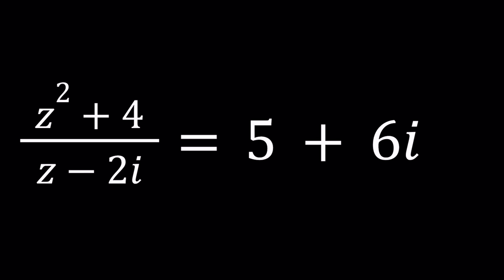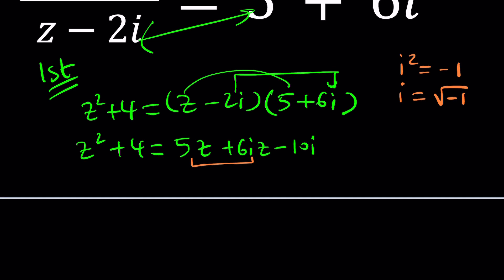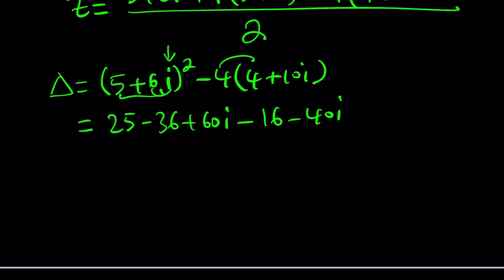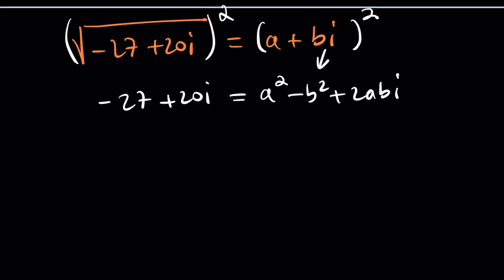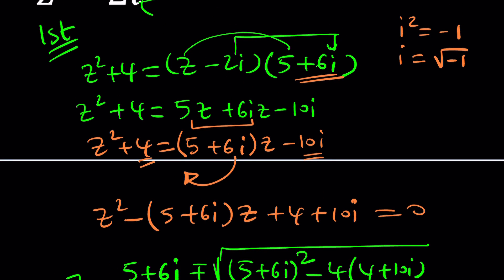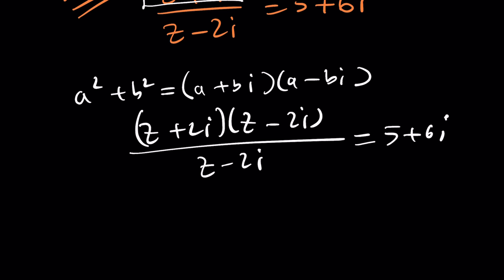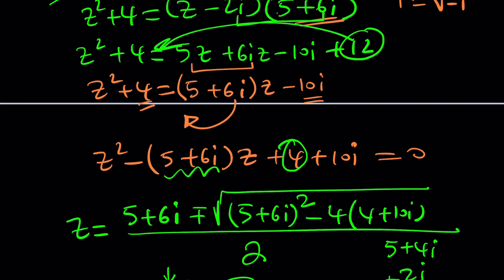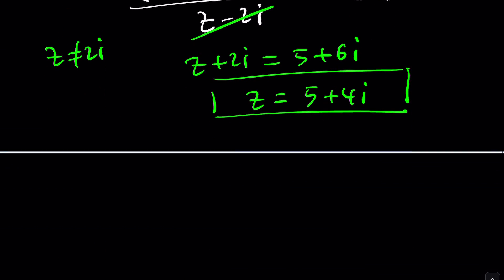A Nice Complex Puzzle | P580